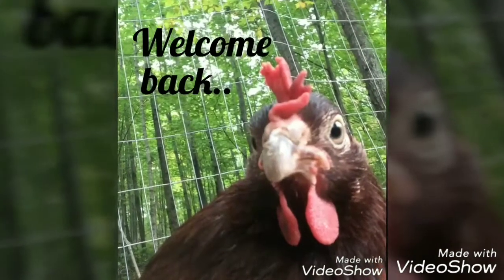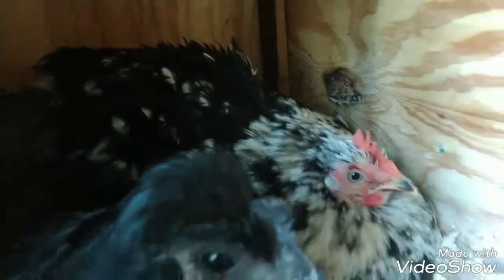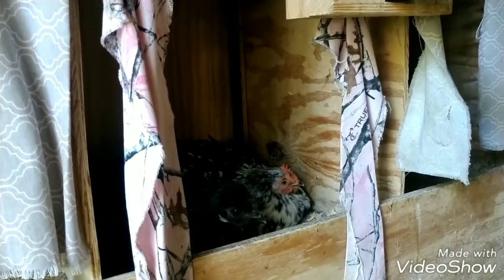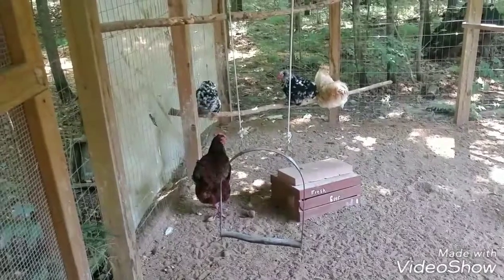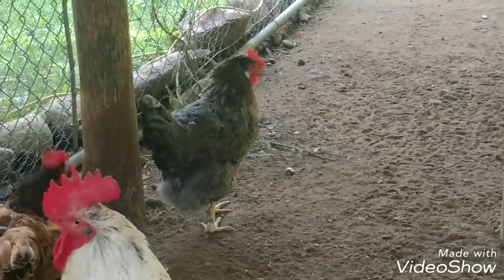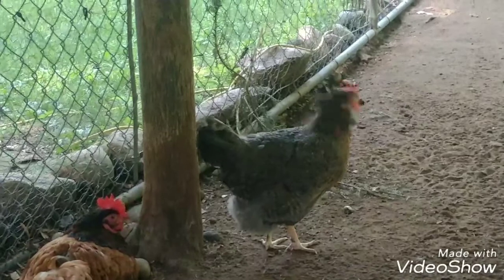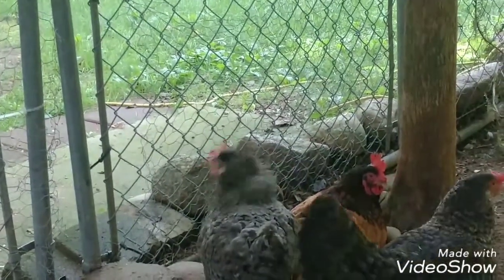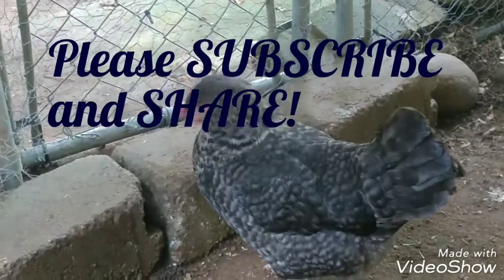How To Stop A Hen From Being Broody.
Why it can be dangerous to not stop a broody hen! Breaking broodiness. Ways to stop a broody hen when you don't want baby chicks.